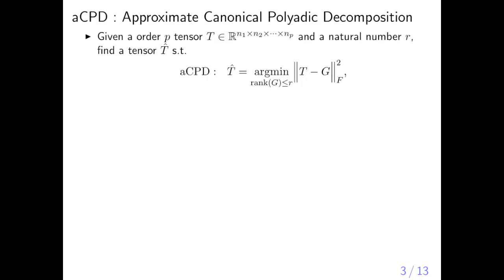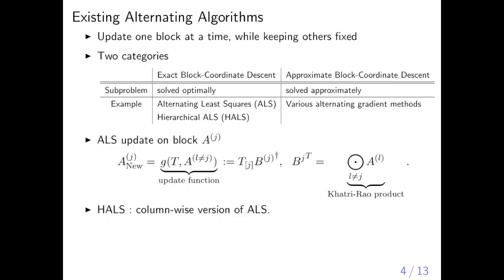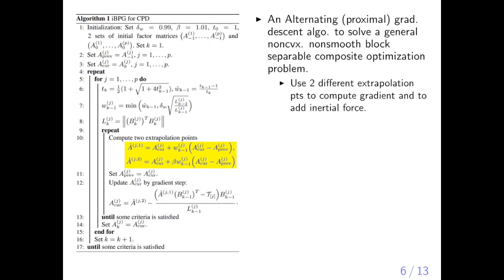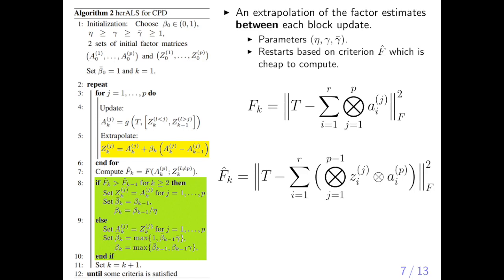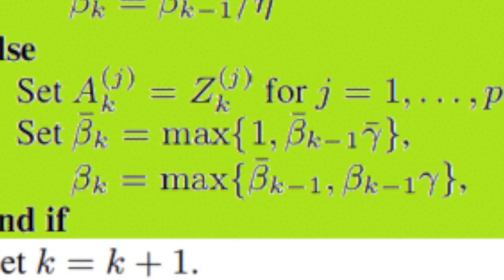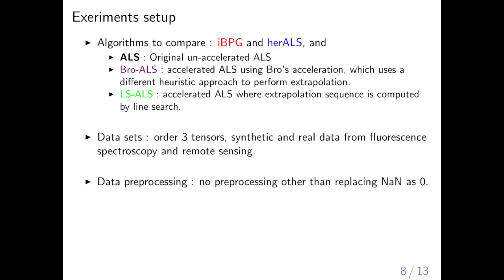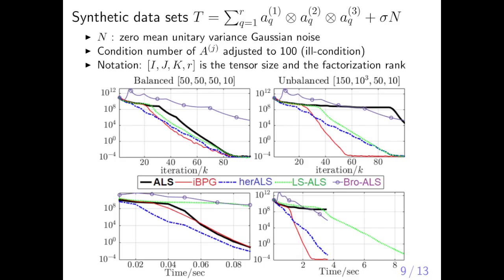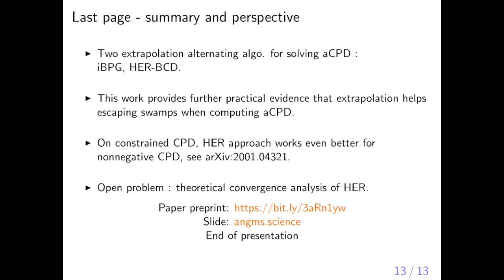[ICASSP2020]Extrapolated Alternating Algorithms for Approximate Canonical Polyadic Decomposition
The video presentation of the paper
"Extrapolated Alternating Algorithms for Approximate Canonical Polyadic Decomposition".
Paper number: WE3.L6.1
Lecture session WE3.L6: Optimization Algorithms II
ICASSP2020

Paper abstract : Tensor decompositions have become a central tool in machine learning to extract interpretable patterns from multiway arrays of data. However, computing the approximate Canonical Polyadic Decomposition (aCPD), one of the most important tensor decomposition model, remains a challenge. In this work, we propose several algorithms based on extrapolation that improve over existing alternating methods for aCPD. We show on several simulated and real data sets that carefully designed extrapolation can significantly improve the convergence speed hence reduce the computational time, especially in difficult scenarios.

Errata: In line 9 of Algorithm 2, "max" should be "min".